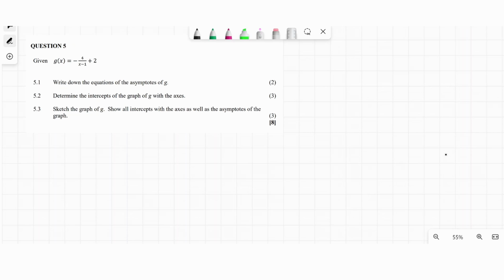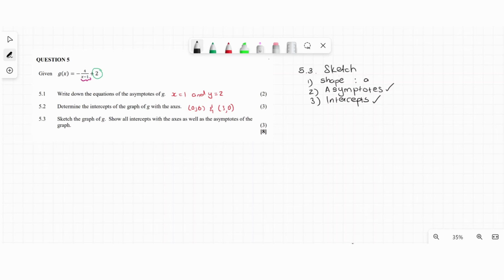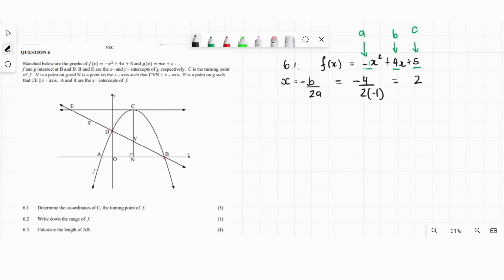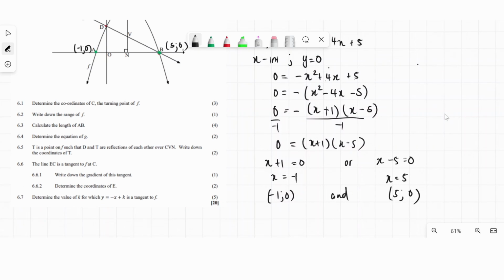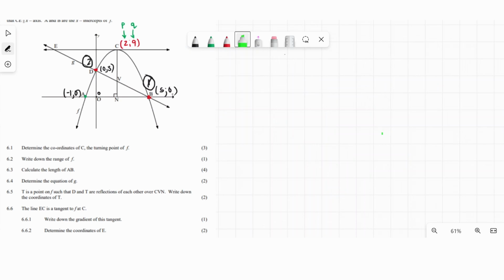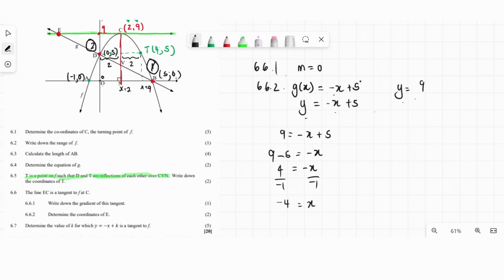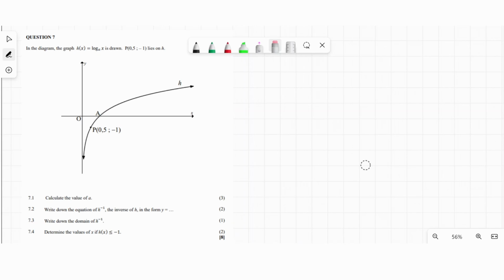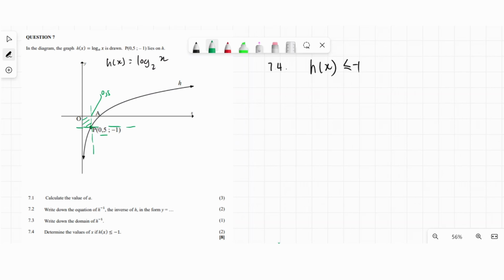FUNCTIONS| PAPER 1: QUESTION 5 - 7|KZN 2021 PRELIMS|PREPARATORY EXAM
Questions 5 - 7 from the 2021 KZN Preparatory Examination.

I hope this video helped you understand any questions you had trouble understanding.